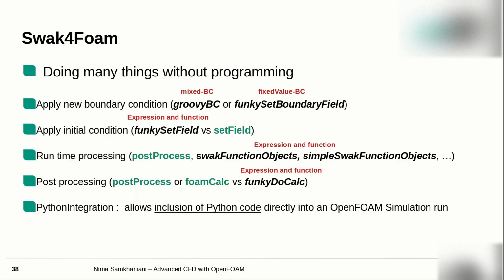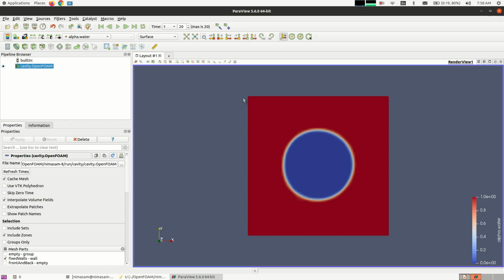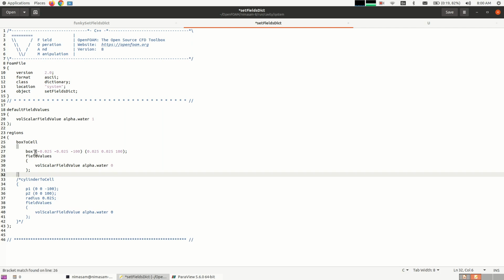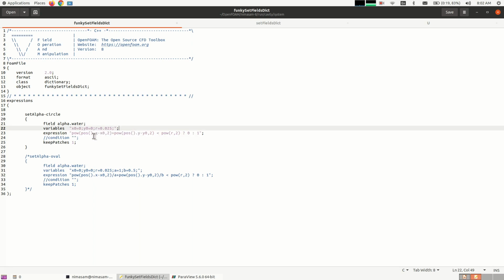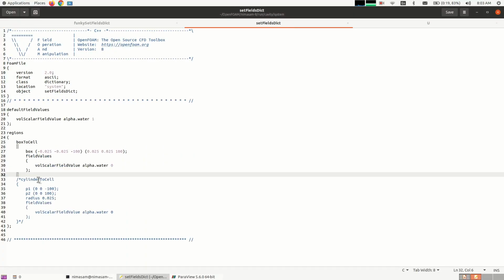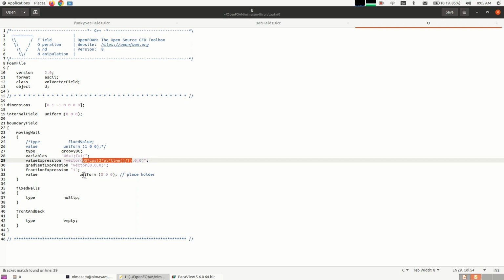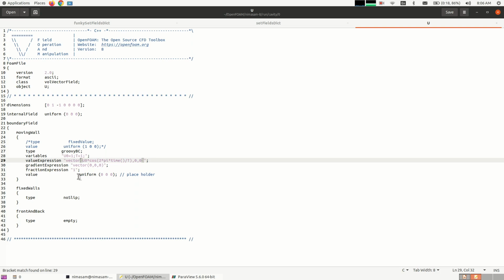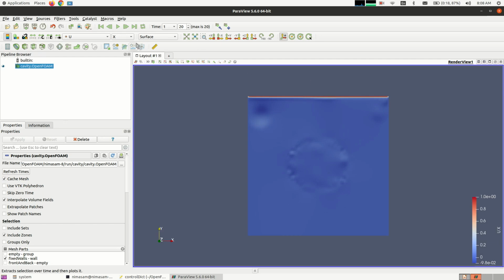How to Use swak4Foam: groovyBC, funkySetField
In this video, I will demonstrate how to use swak4Foam utilities, including groovyBC, funkySetField to customize your OpenFOAM simulations. Learn how to extend OpenFOAM's capabilities and simplify complex boundary conditions and field setups with these powerful tools!